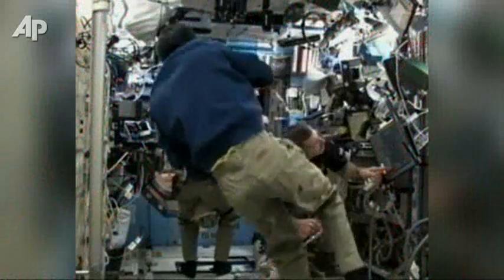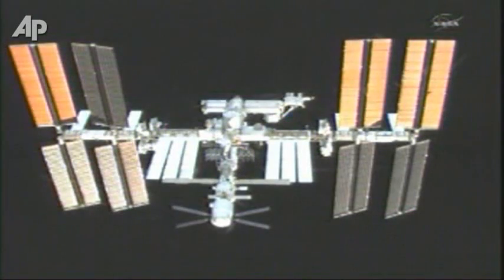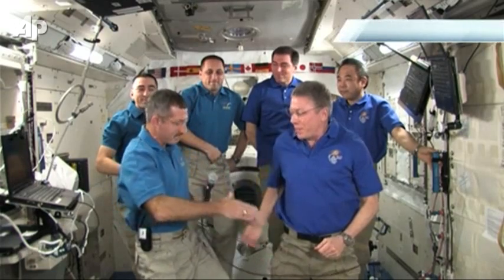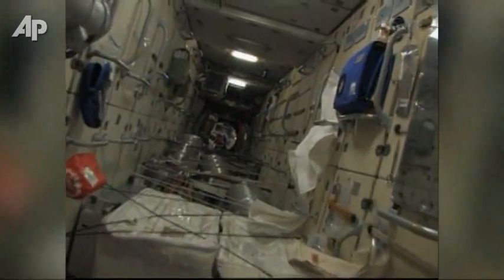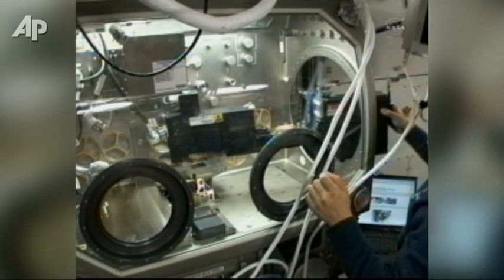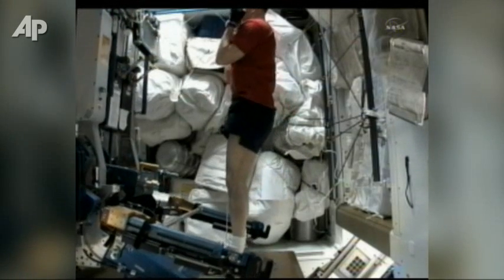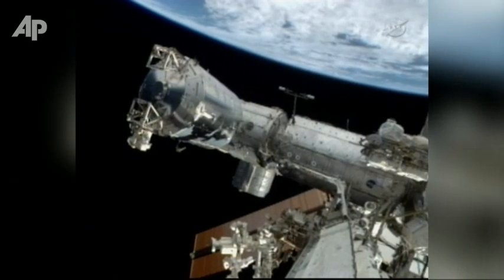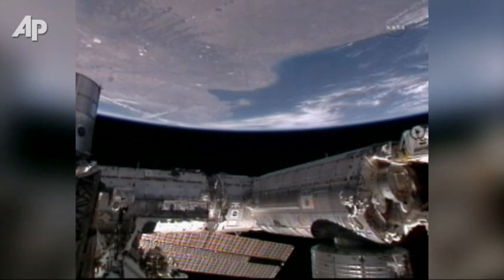World of Science in a Football Field Sized Lab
The International Space Station is a huge floating lab where everything on board is a science experiment, including the crew.  (Dec. 7)